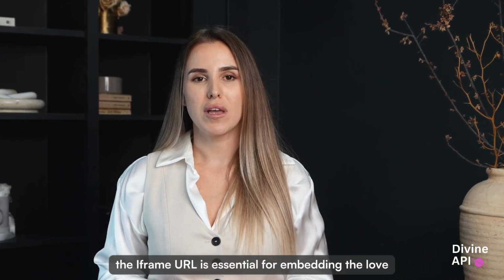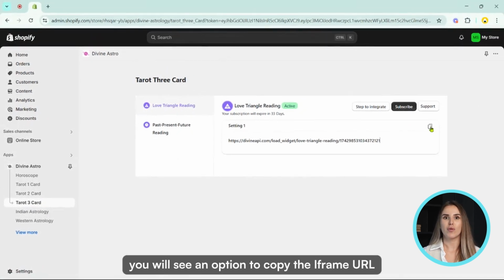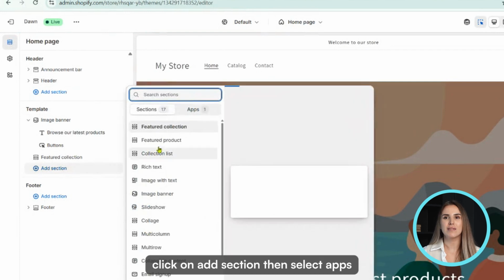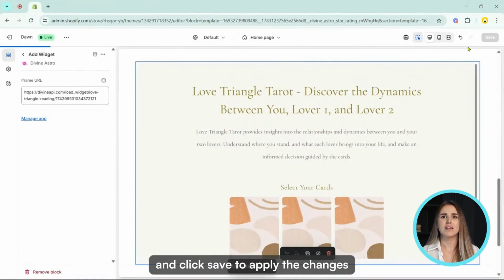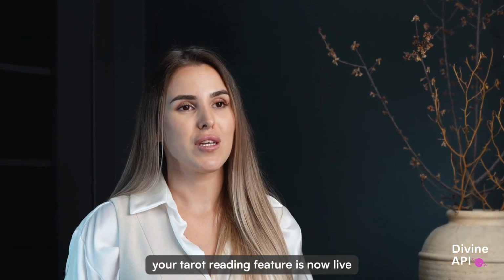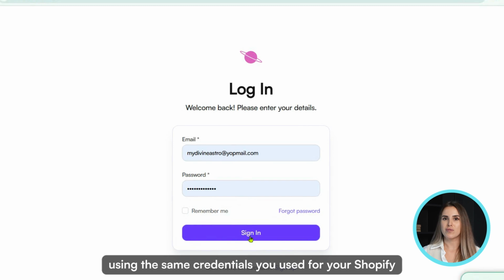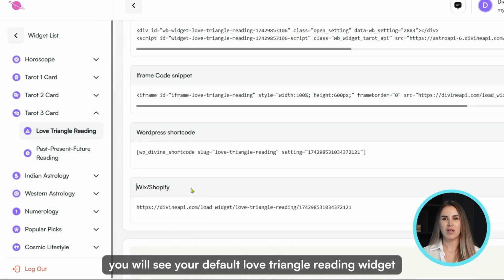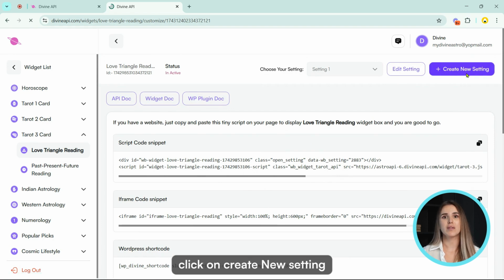How to Set Up the Tarot Three Card Widget with Divine Astro Shopify Plugin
In this tutorial, I’ll walk you through installing the Divine Astro Shopify Plugin and setting up the Three Card Tarot Widget on your store. By the end of this video, you'll have a fully functional three-card tarot reading widget to help your customers gain insight into complex love situations.

🎯 What You’ll Learn:
 ✅ How to activate the Love Triangle Reading Widget subscription
 ✅ How to preview and finalize the Love Triangle Reading Widget on your store
 ✅ How to customize & create your own Tarot 3 Card Widget

 We offer APIs & widgets for Numerology, Tarot Readings, Chaldean Numerology, Vedic Astrology, Western Astrology, Love Compatibility, and more! Enhance your website with seamless spiritual and astrological integrations today!